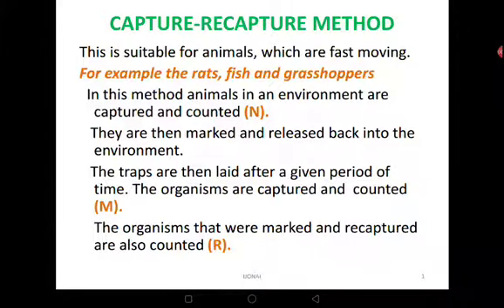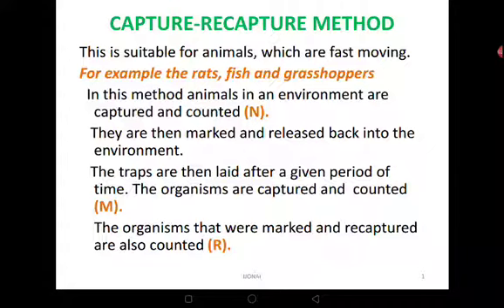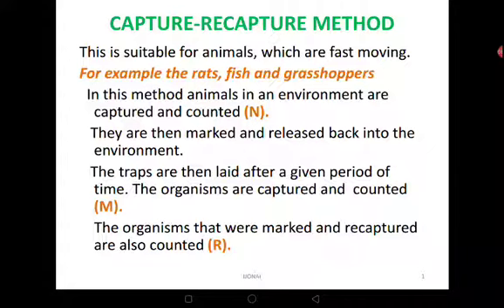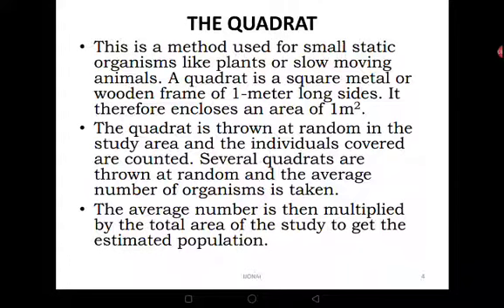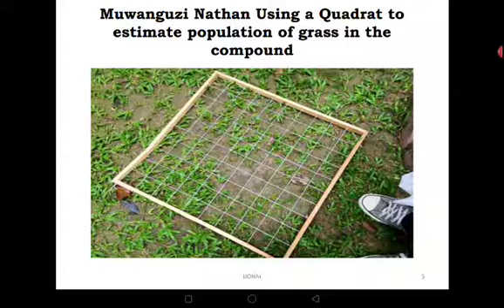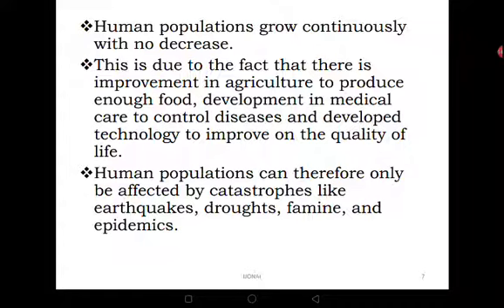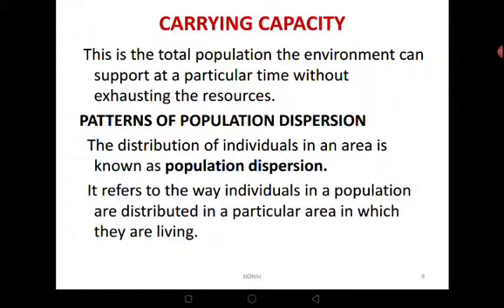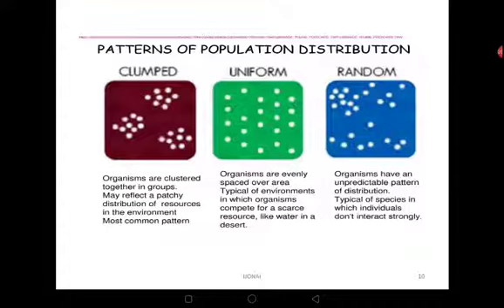Ecology lesson 10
Capture, release recapture method.